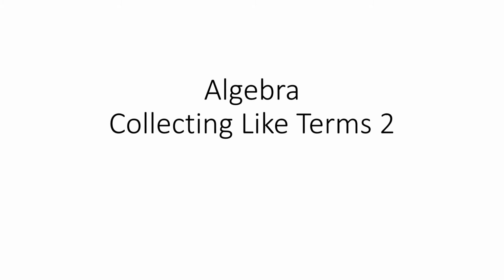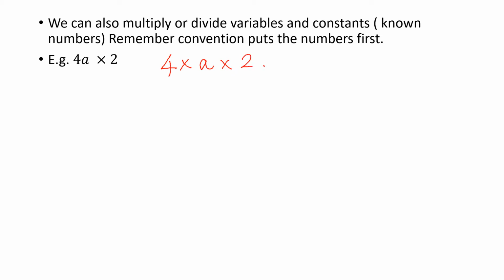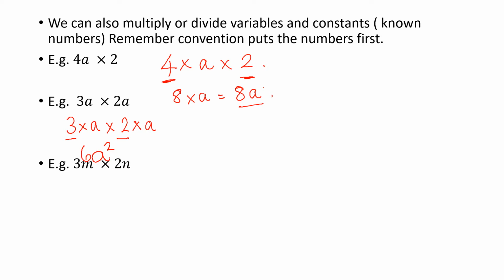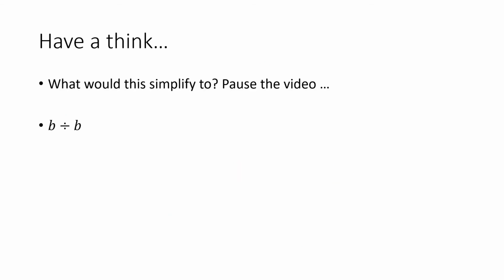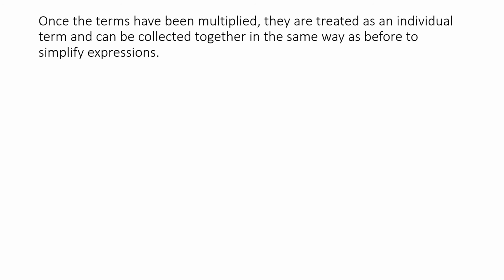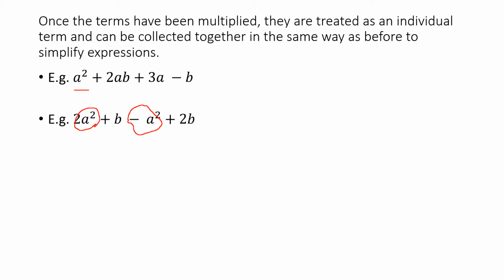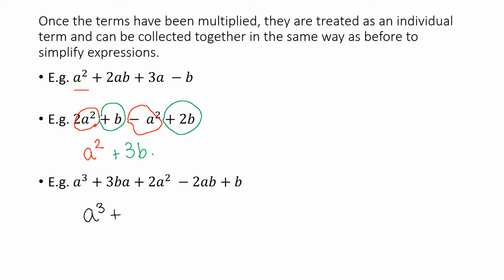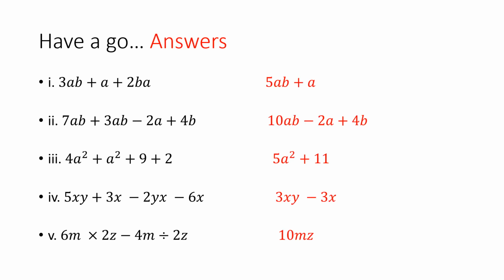Collecting like terms 2